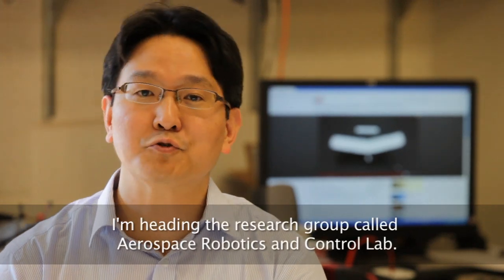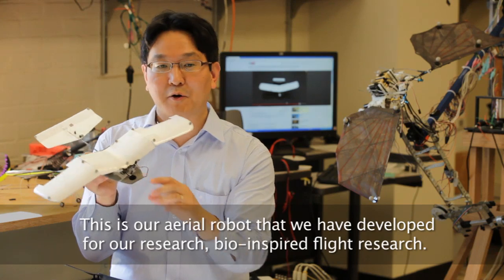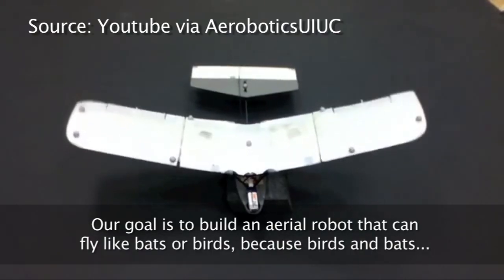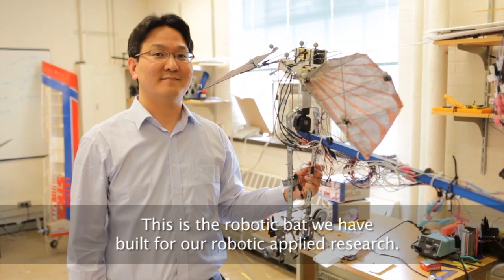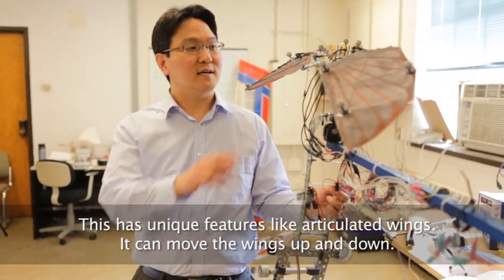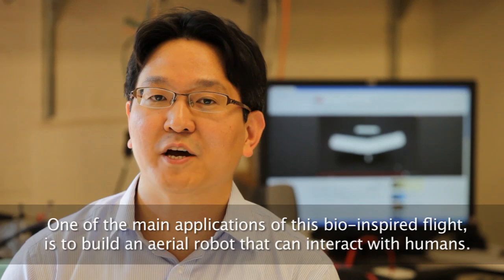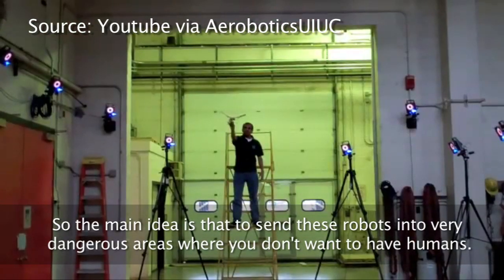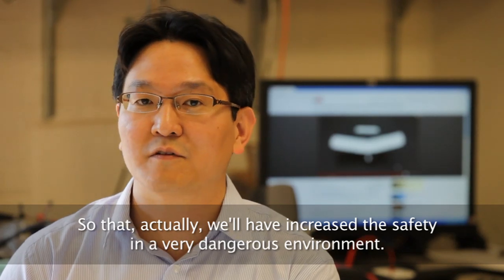Innovators: Professor Soon-Jo Chung, UIUC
Soon-Jo Chung, professor of aerospace engineering at the University of Illinois at Urbana-Champaign, talks about how birds and bats inspired a new generation of aerial robots.